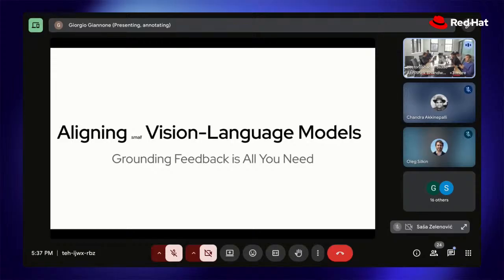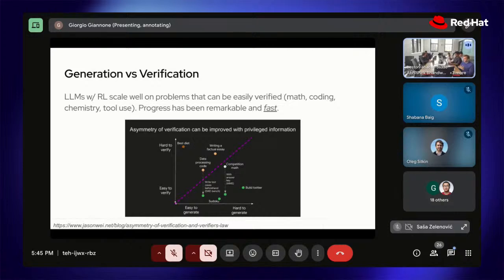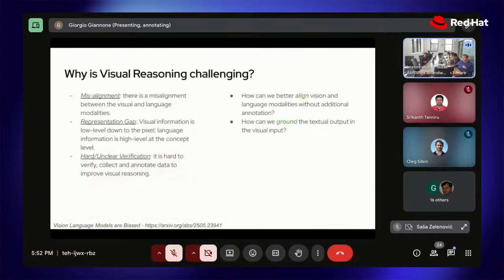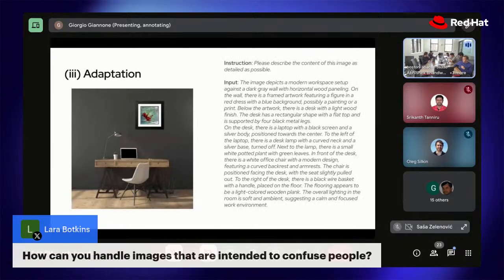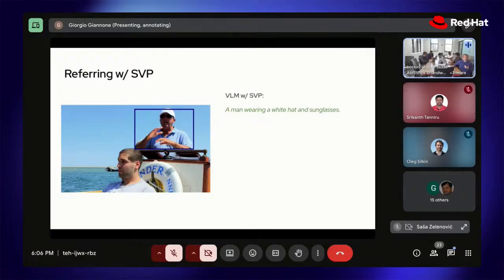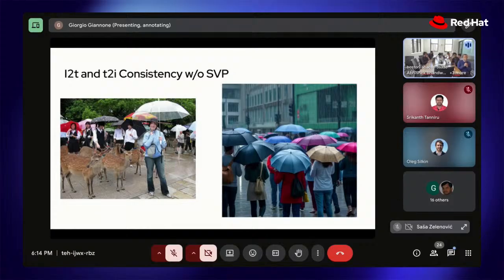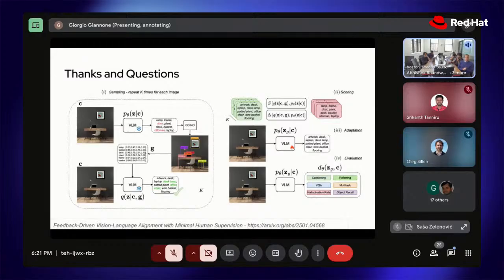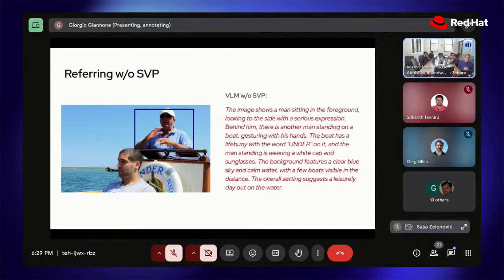Random Samples: Grounding Feedback is All You Need: Aligning Small Vision-Language Models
Random Samples is a weekly seminar series that bridges the gap between cutting-edge AI research and real-world application. Designed for AI developers, data scientists, and researchers, each episode explores the latest advancements in AI and how they’re being used in production today.

This week's topic:
Grounding Feedback is All You Need: Aligning Small Vision-Language Models

Abstract:
While recent vision-language models (VLMs) excel at integrating visual and linguistic information, their performance hinges on vast quantities of curated image-text pairs. This reliance makes the alignment process both time-consuming and resource-intensive. In this talk, we'll introduce Sampling-based Vision Projection (SVP), a novel framework that improves vision-language alignment using automated feedback and minimal human supervision. Our results show that SVP significantly enhances image captioning, improves object recall, and reduces hallucination, enabling smaller models to match the performance of much larger systems. This approach offers a promising path toward developing powerful, efficient, and accessible multimodal AI.